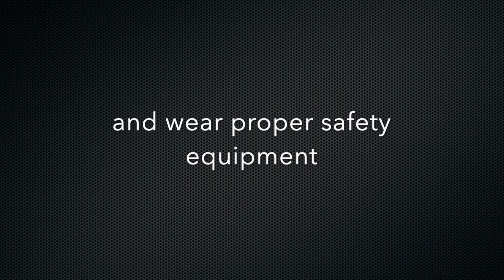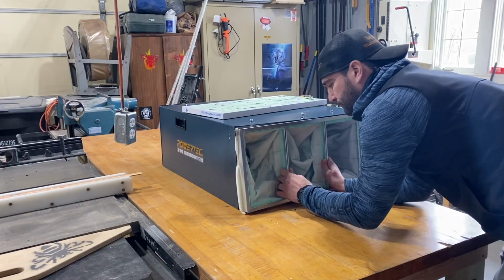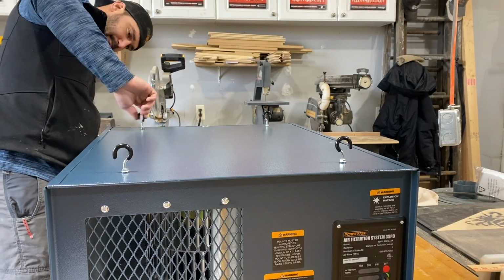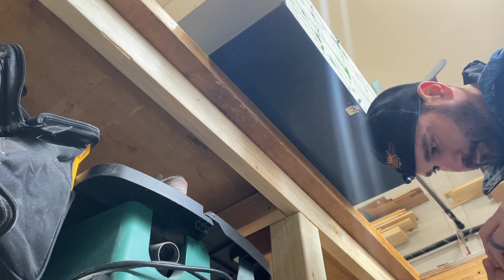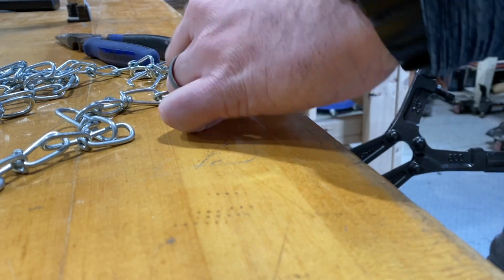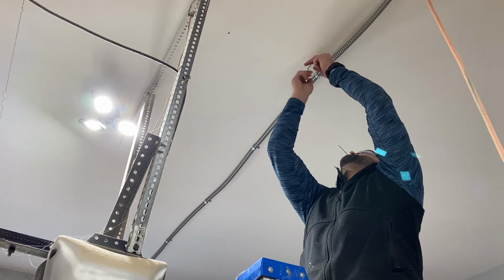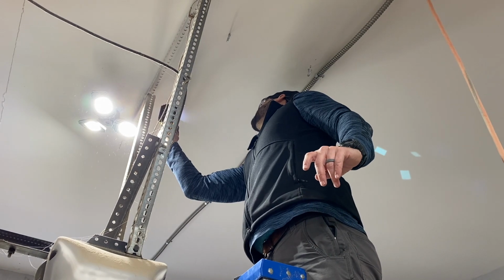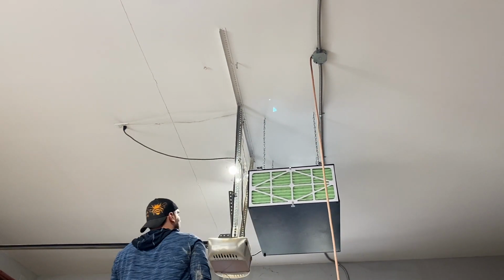Setup and Install of POWERTEC Air Filtration System (AF1045)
In this video we walk through how we installed the AF1045 AFS on the ceiling of our shop.  The video also walks through the two other ways that the system can be setup.  Links below for all products. As an Amazon Associate I earn from qualifying purchases, so if you're thinking of buying one for yourself please use the link below and you'll help me out with no added expense to you. Thanks!

POWERTEC AF1045 Remote Controlled 3-Speed Air Filtration System (655/875/1060 CFM)
POWERTEC 75019 Inner Filter for POWERTEC AF1044
POWERTEC 75020-P2 Outer Filter for POWERTEC AF1044 Air Filtration System, 1 Micron | 2 Pack

Smaller Unit (not in video):
POWERTEC AF4000 Remote Controlled 3-Speed Air Filtration System (300/350/400 CFM)
POWERTEC 75006 Inner Filter for POWERTEC AF4000 Air Filtration System
POWERTEC 75007 Outer Filter for POWERTEC AF4000